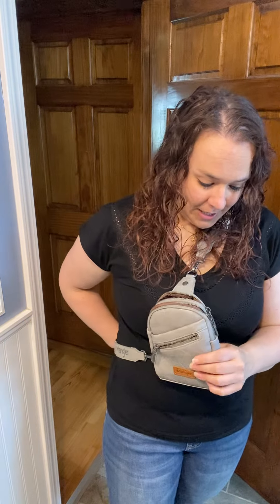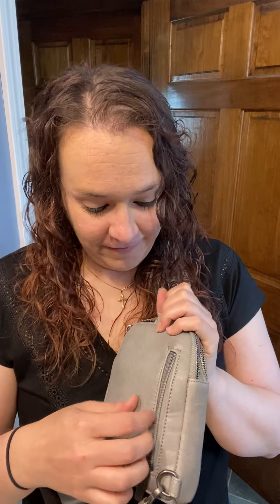Wrangler sling bag crossbody bag for travel all the pockets you need!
(Commissioned link)